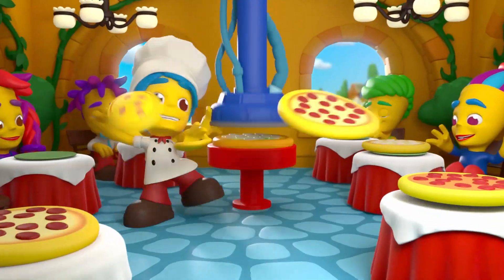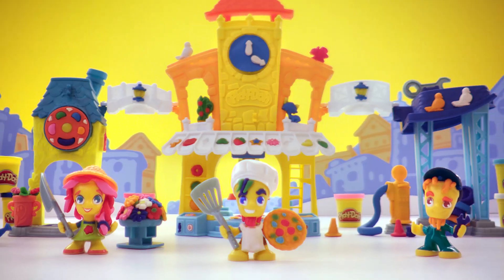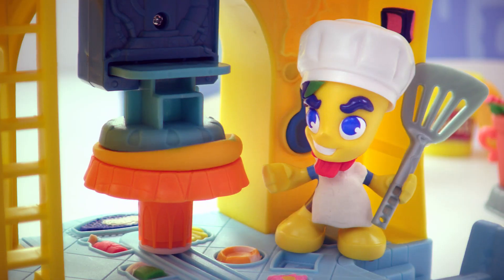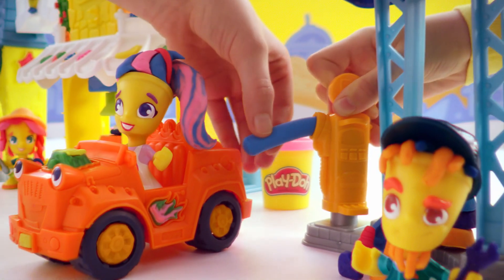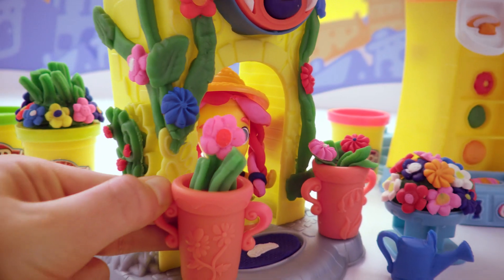Play-Doh Town | "3-in-1 Town Center" Official T.V. Spot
Come on down and create epic adventures in Play-Doh Town! Check out the best spot on the block for Play-Doh Town citizens to stop, shop, and have fun.